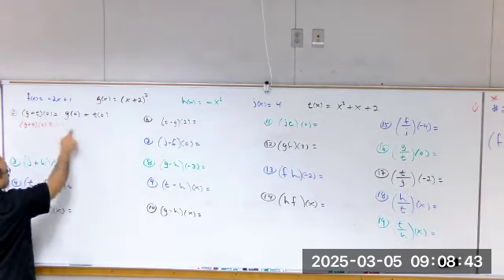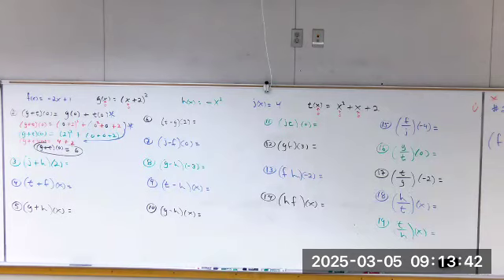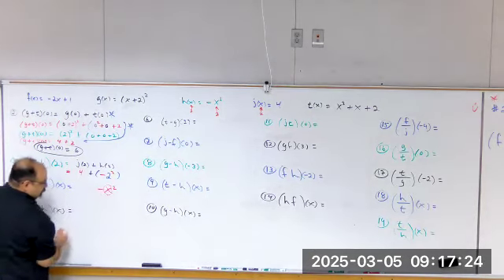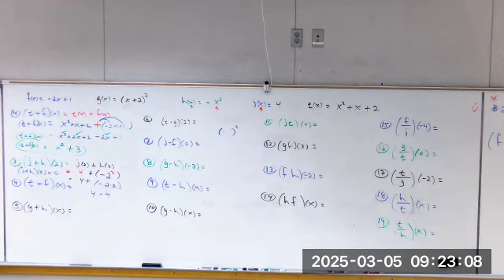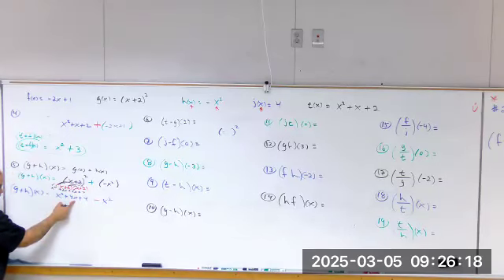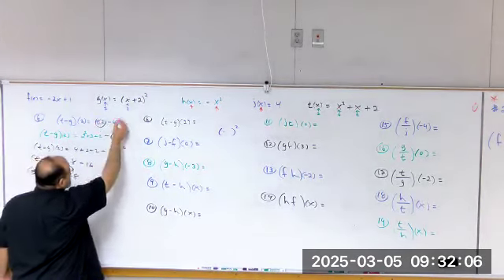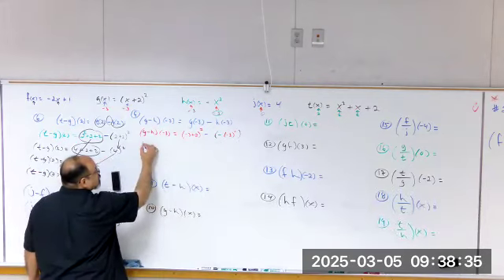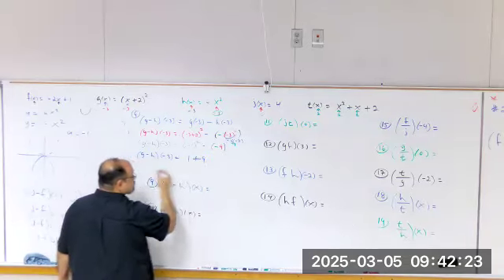3.5.25 Math 203L MW SP25